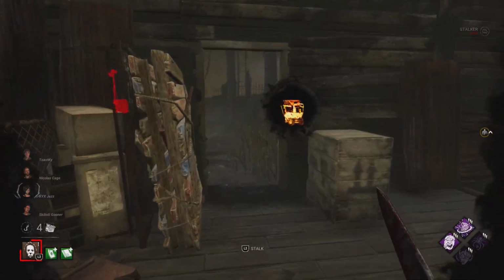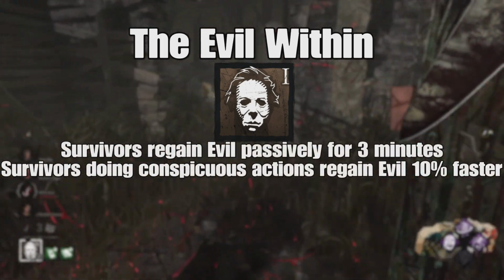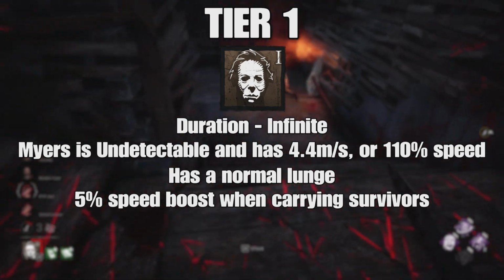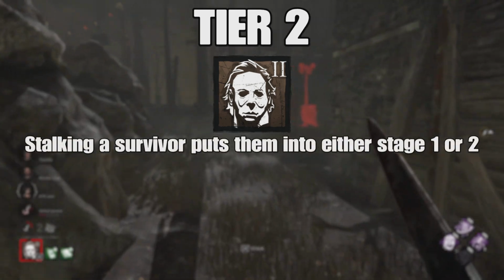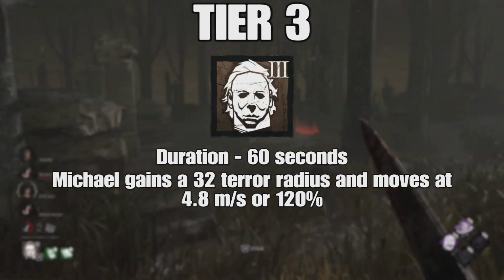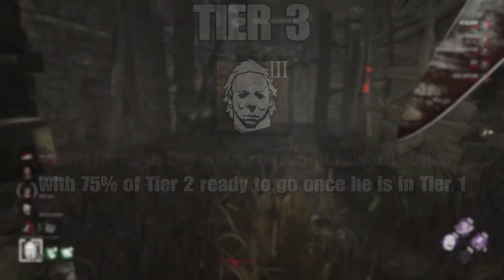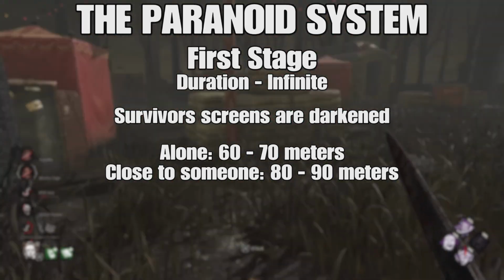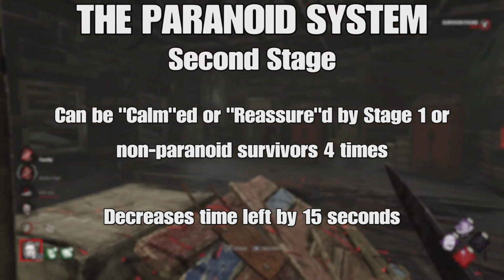THE MICHAEL MYERS DBD REWORK WE MAY NEED!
I have answered your calls for a Myers video with a video I had been planning for awhile! Michael returns with a rework for you all and for DBD! Will it be op, fun, and engaging? Or annoying, hated, and unfun? I have done my best and have designed my own rework for everyone to judge and give me feedback for. I hope you enjoy!